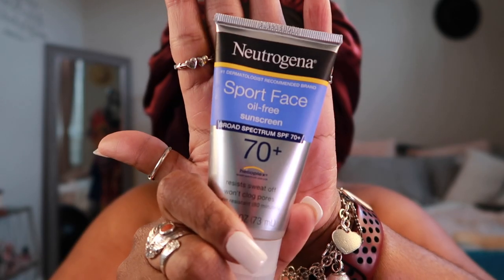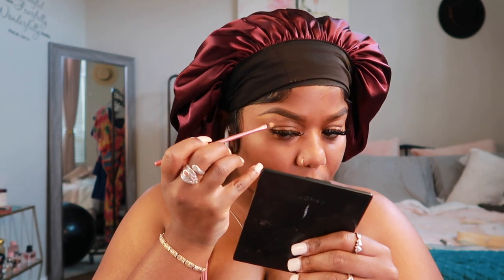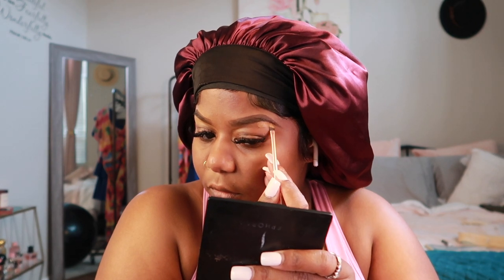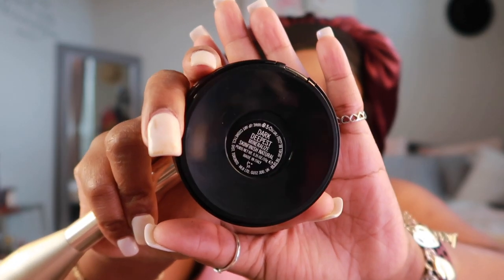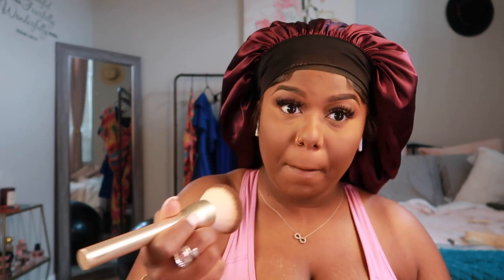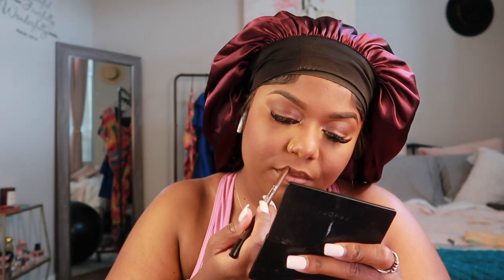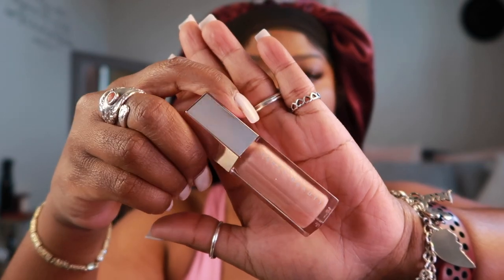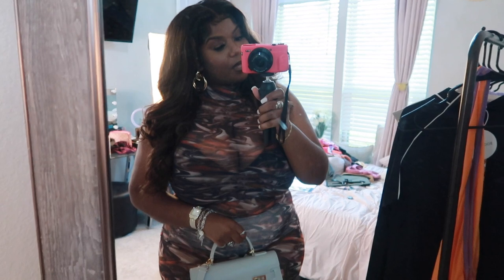FULL GRWM BRUNCH EDITION!| Makeup + Hair + Outfit| Itsreallyadree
Hey Gurl Heeyyy!!! I hope you enjoyed This Brunch Time Get Ready With Me! I plan on doing WAAAAAAYYYY more of these! We have a lot of dates to go on and waaayyy more makeup looks to cover. This was my everyday simple natural glam look for brown skin.

💚Posting Schedule💚:
Sunday- Weekly Vlogs
Wednesday- Lifestyle related content
Friday- Fashion based content!

I MISS YALL!! 💚

Send me things💚:
Adryanne C.
14237 East Sam Houston Pkwy N

Let me know what you would like to see from me in the comments! 💚

Items Featured in Haul 💚:
JBW Cristal 28 Watch:

ADREEJBW

OUTFIT Links💚:
Heels:
Gold is sold out 😞

Makeup 💚:
Smash Box Primer

Born This Way concealer (Maple):

Maybelline The24KT Shadow Palette:

GloWish Multidew Skin Tint Foundation

Fenty Beauty Matchstick (Espresso):

Fenty Beauty Bronzer (Cocoa Naughty):

Larua Marcier Setting Powder (Translucent):

Maracuja Creaseless Undereye Concealer (50H Deep)

Huda Easy Bake Loose Baking & Setting Powder (Kunafa)

Mac Skinfinish Powder (Dark Deepest)

Benefit Precisely Brow Pencil (4)

Blush Palette

Brushes 💚
Sonia Kashuk Powder Brush

Flat Top Foundation Brush:

Powder Brush

Blush Brush

Real Techniques “Fluffy” Brush Used:

Beauty Blender Used: